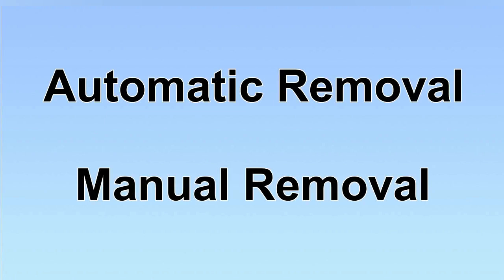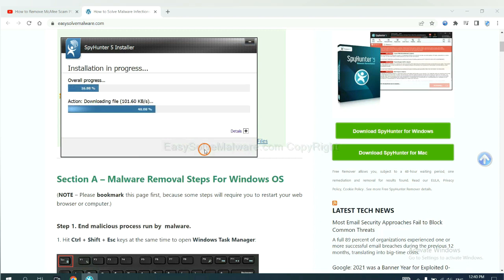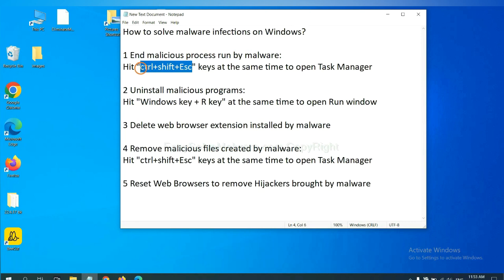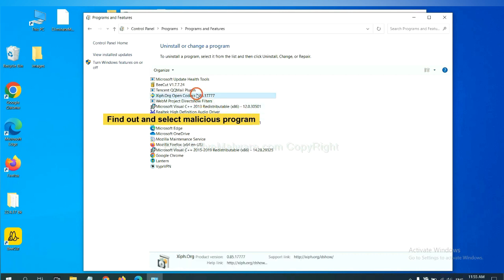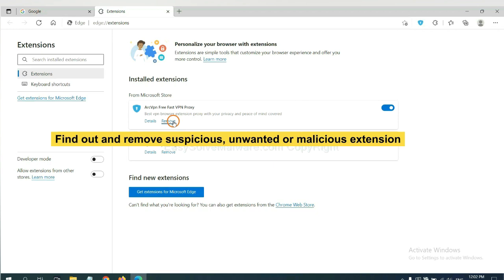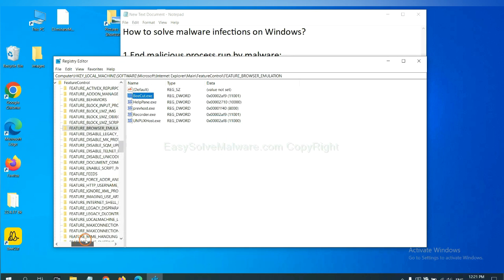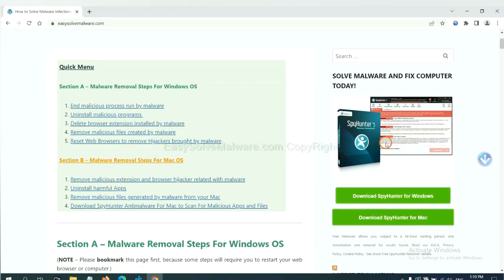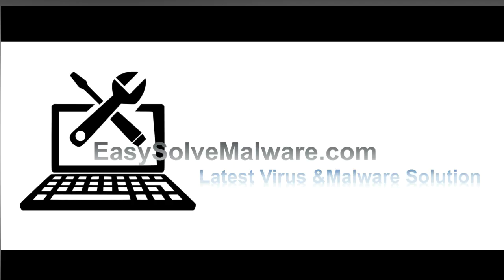How to Remove Deff.nelreports.net Suspicious Connection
This video shows you how to remove Deff.nelreports.net virus.

How to Effectively Remove nelreports.net virus?
nelreports.net virus Removal Solution
How to Remove nelreports.net virus Completely ?
How to Delete nelreports.net virus Completely?